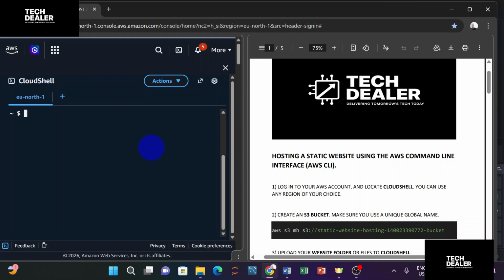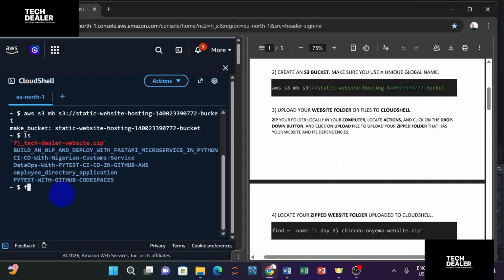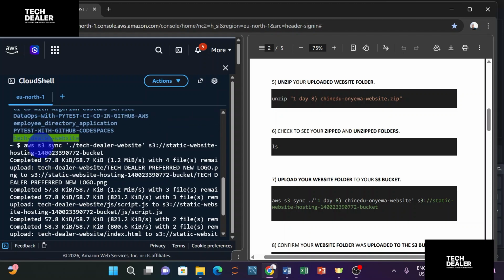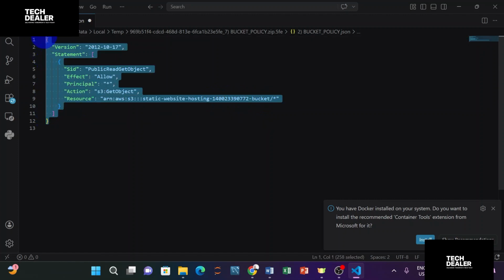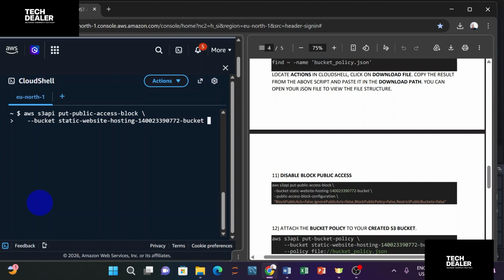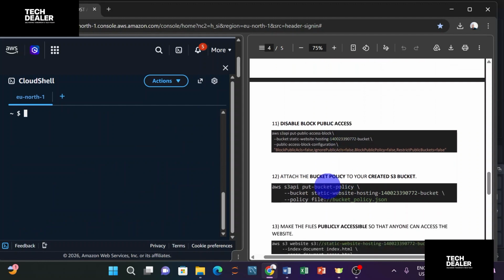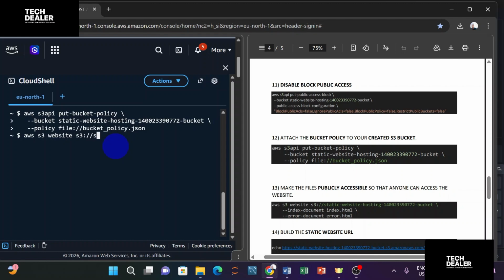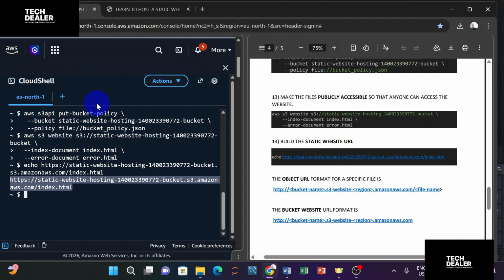How To Host A Static Website On AWS S3 | Host Your Static Website With The Command Line Interface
Looking to host a Static Website on AWS? This video is best for you. In this video, I will show you How To host a static website on an S3 bucket using the command line interface. If you have a static website, then follow this walkthrough that guides you through one step at a time.

In This Video Tutorial You’ll Learn :
1. How To Use AWS Cloudshell And The Command Line.
2. How To Generate an Object URL To View Your Website.